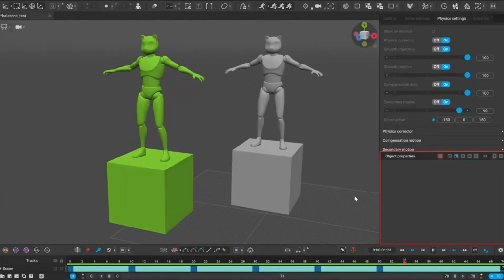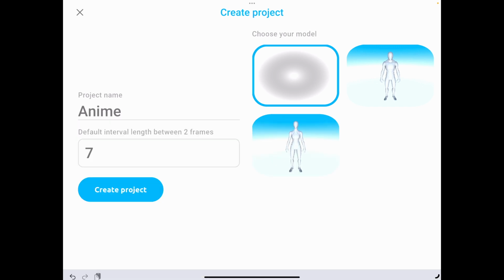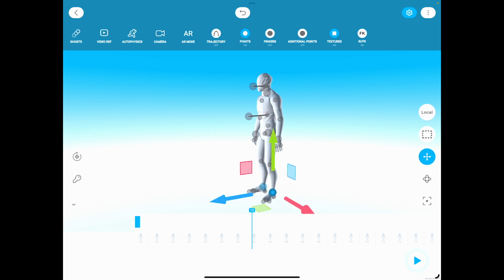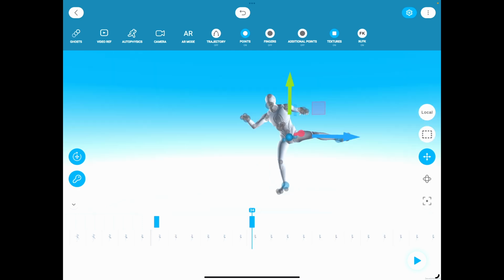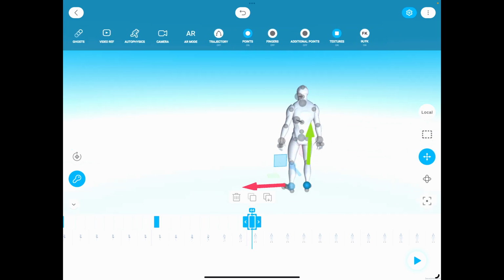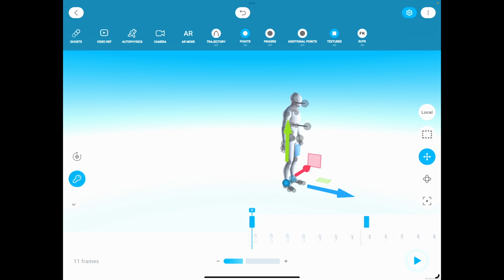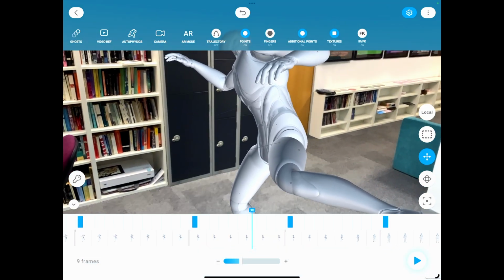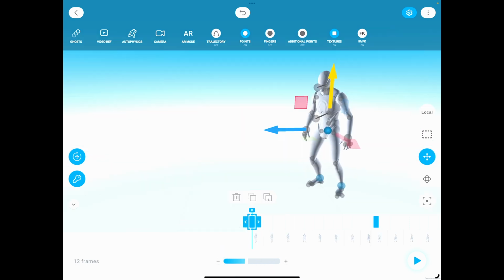Cascadeur Mobile - 3D Animation For Mobile Is Here!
🎨Turn your creative passion into a career:
Limited-time FREE 3d Masterclass to learn in-demand skills.